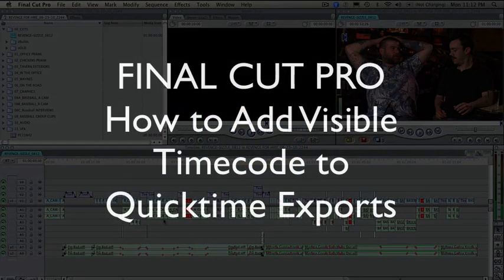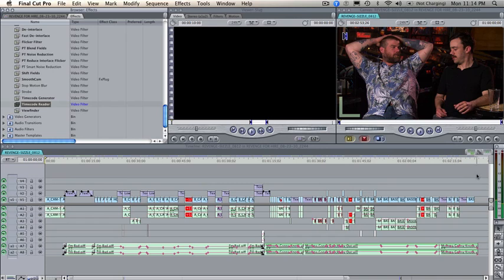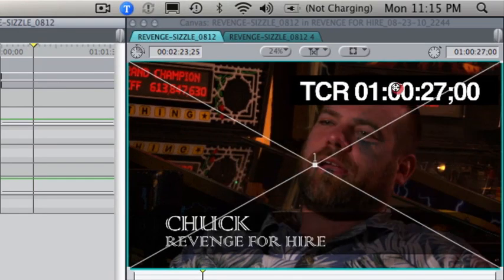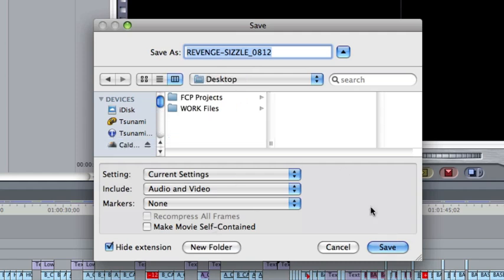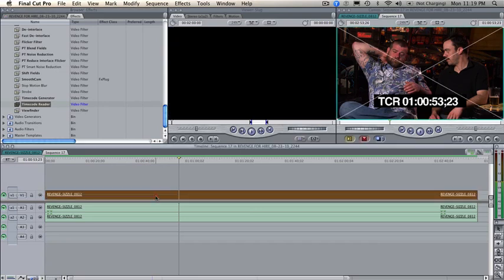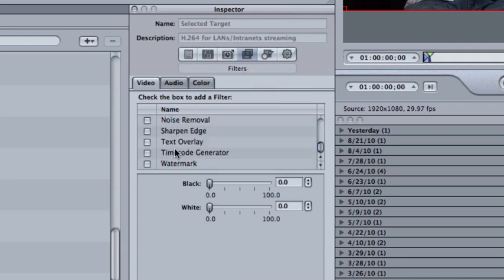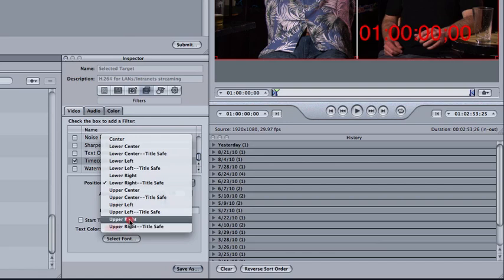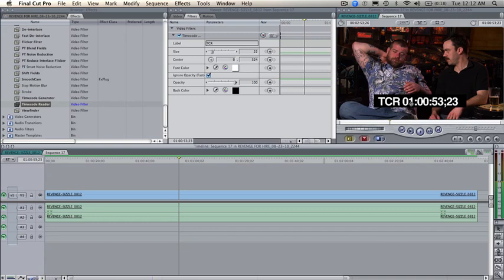FCP: Add Visible Timecode to Quicktime Exports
In this video tutorial, Creative COW leader Shane Ross details how to export a Quicktime movie with Final Cut Pro with burnt-in Timecode. Let Shane guide you through the easy steps of three different ways to adding visible Timecode to Quicktime Exports.